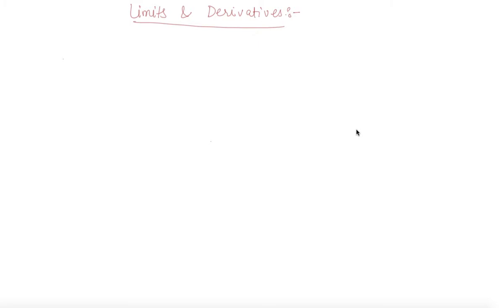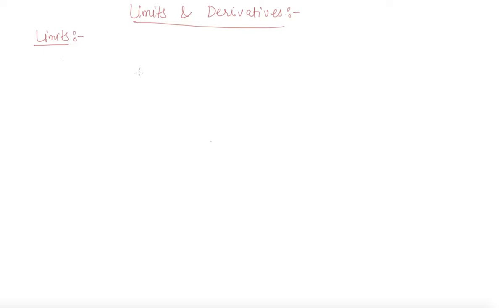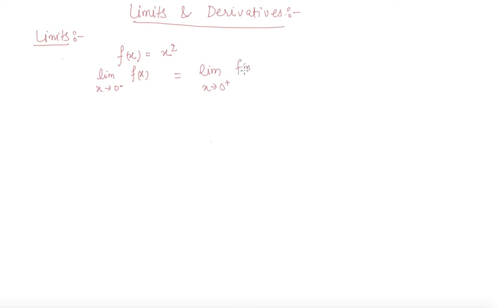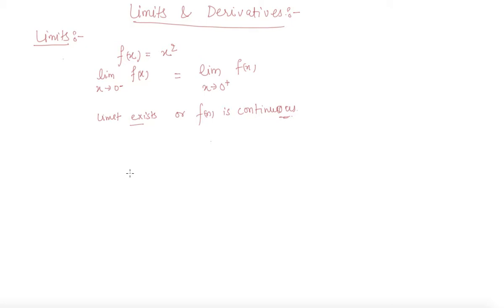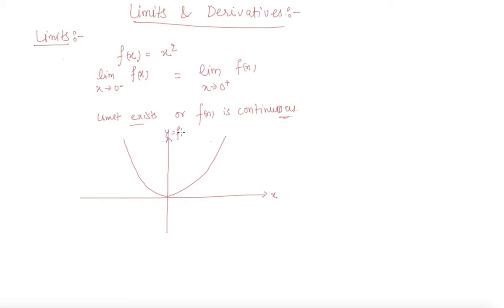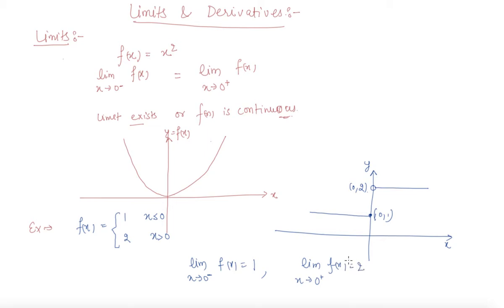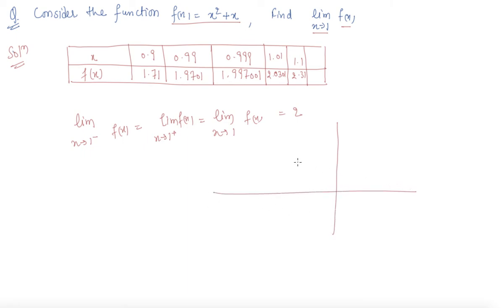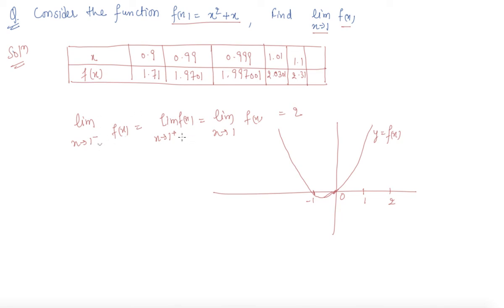Limits Basic | Class 11 Mathematics Limits and Derivatives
Limits Basic | Class 11 Mathematics Limits and Derivatives by Sumit